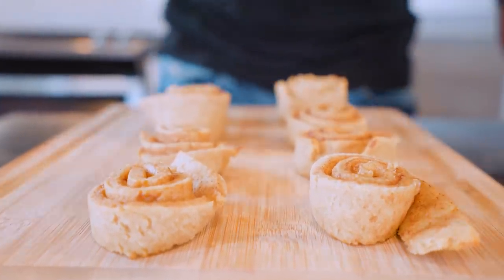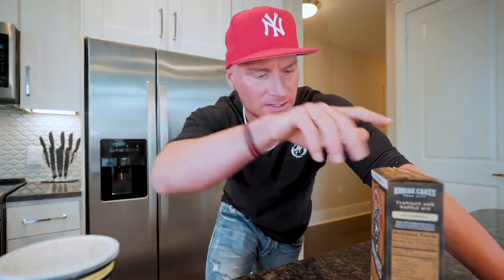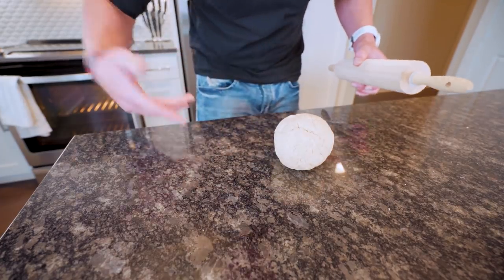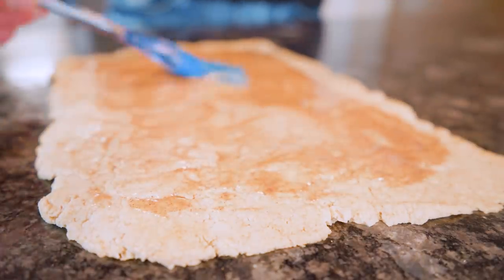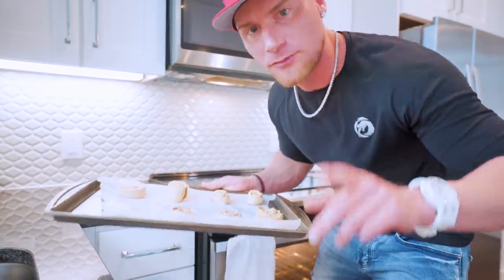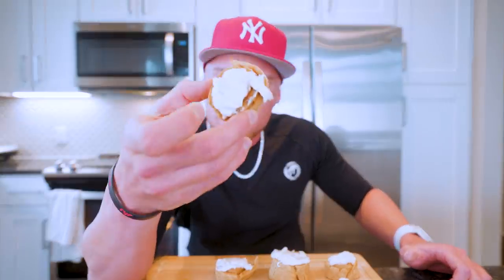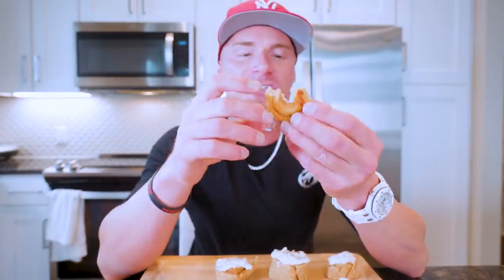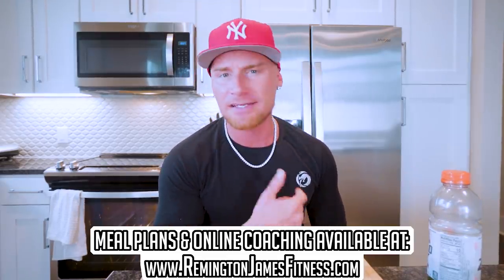Low Carb Cinnamon Rolls | High Protein Low Fat Recipe